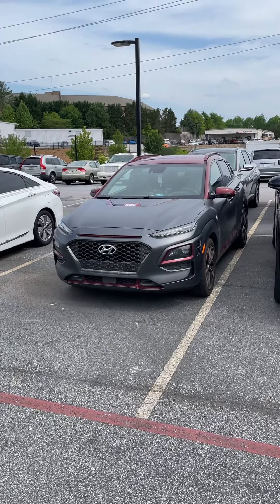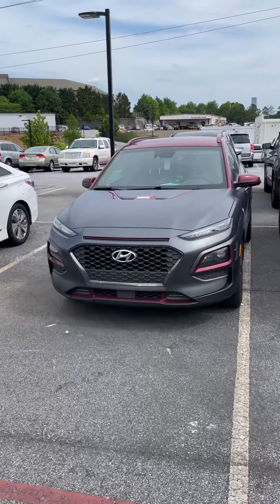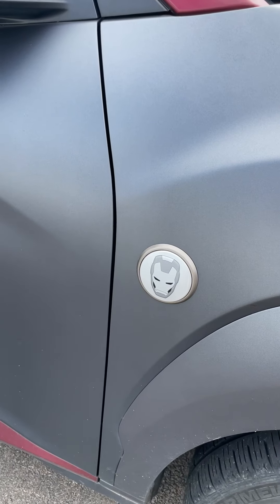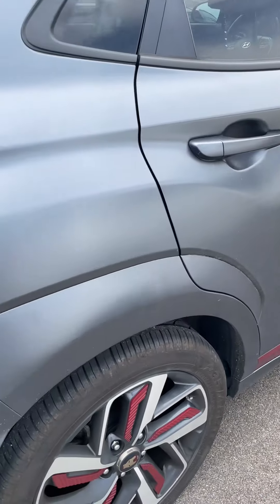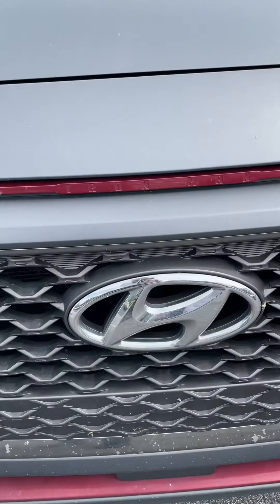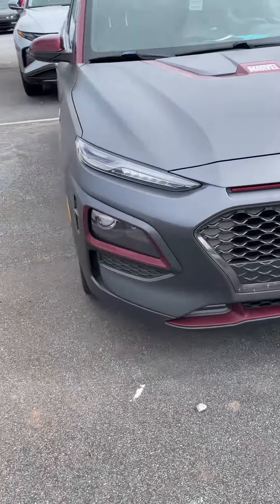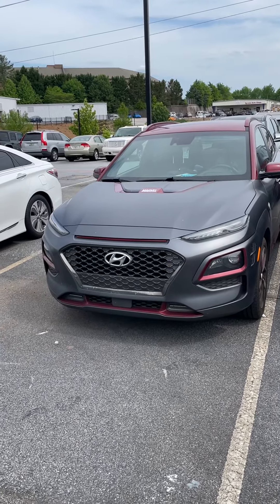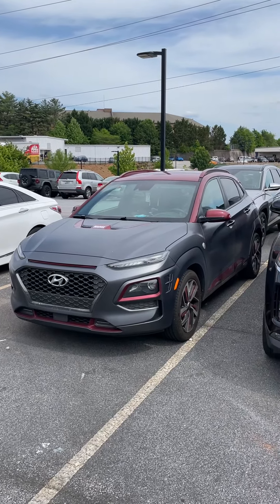2019 Marvel Iron Man Kona, Only 1265 produced, 175HP Turbo and top speed 135, walk around video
This is a walk around video on the 2019 Kona Iron Man edition which they only made 1265 of these in collaboration with the Iron Man movie and Marvel very rare and unique Kona.